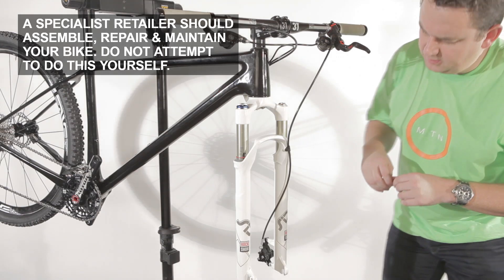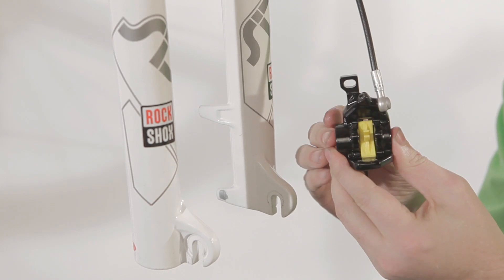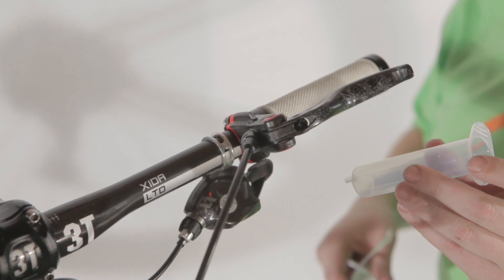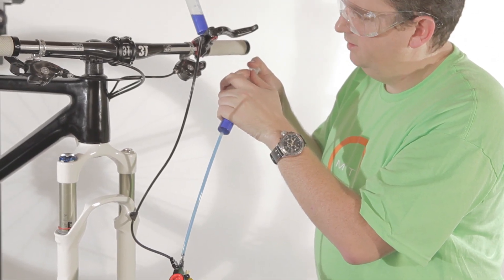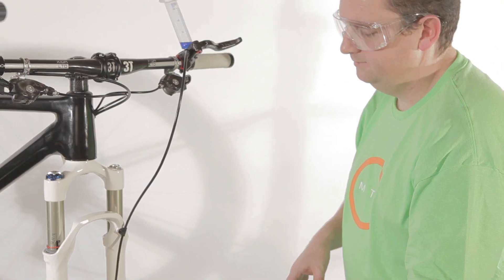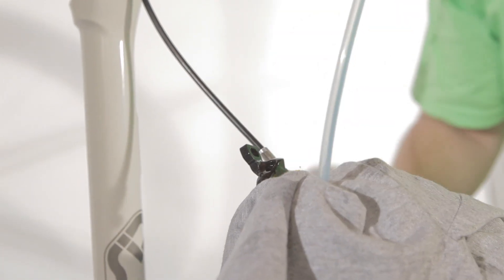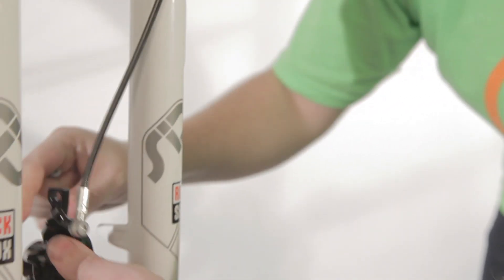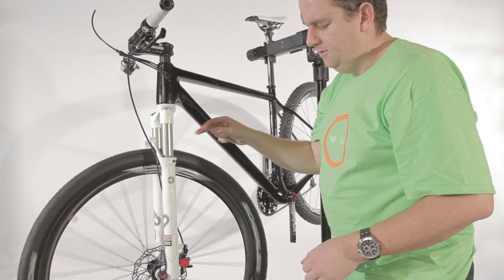Bleeding the Magura hydraulic disc brake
- to optimize the performance of the hydraulic brakes, it is important that there is no air in the system. This video explains how to bleed the system to get the air out.